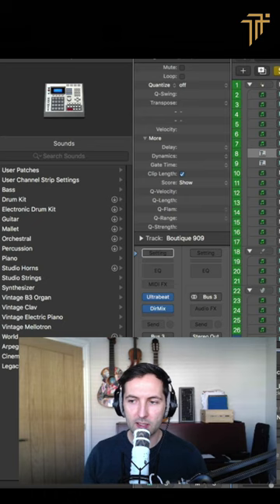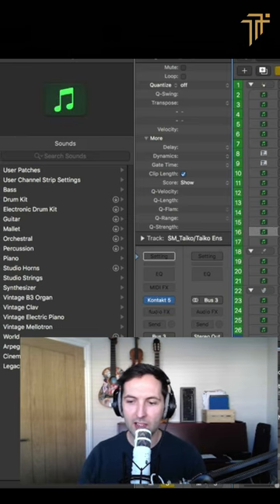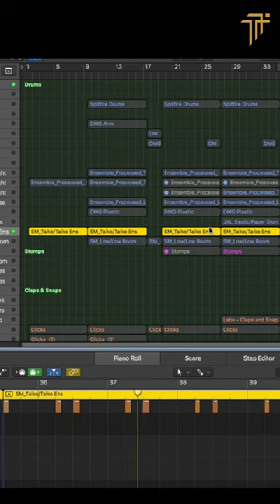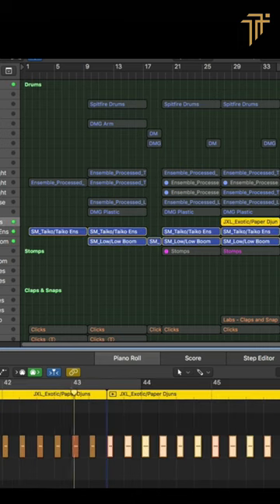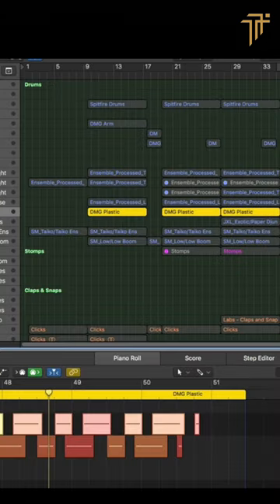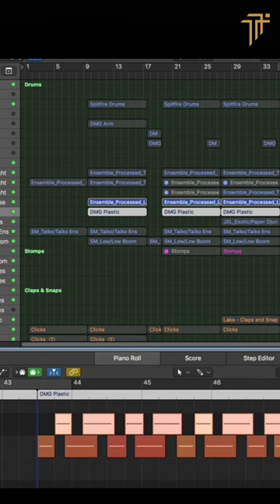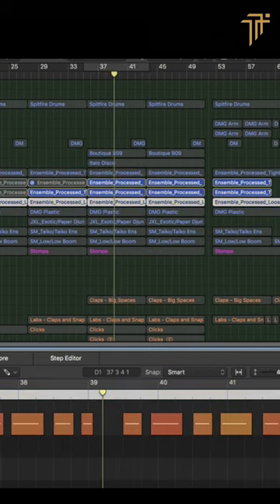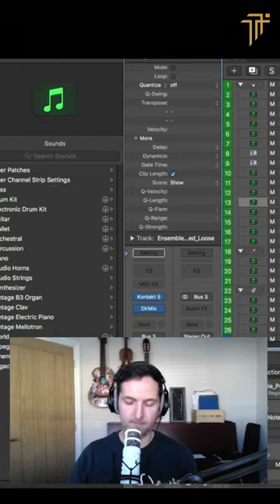How I write Epic Drum Beats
In this video, I show you how I compose Epic Drum Beats for movie trailers.

⭐ Download the FREE blueprint to craft a perfectly structured trailer cue

❓ Ask rich a question that he will feature on the Trailer Music Composer's Podcast